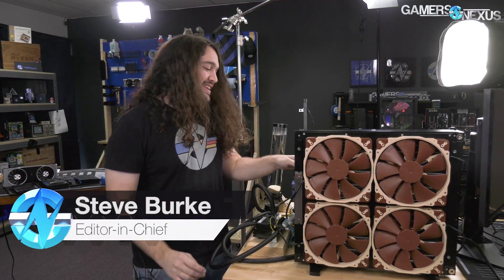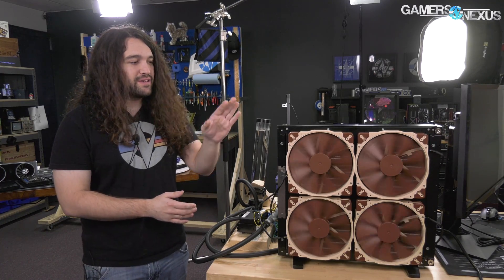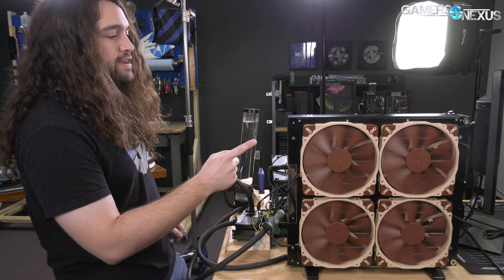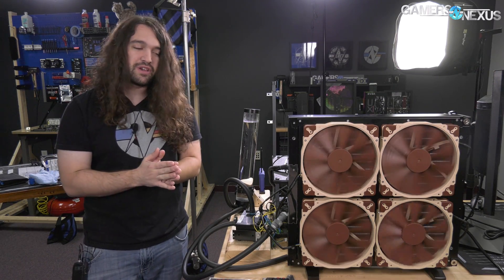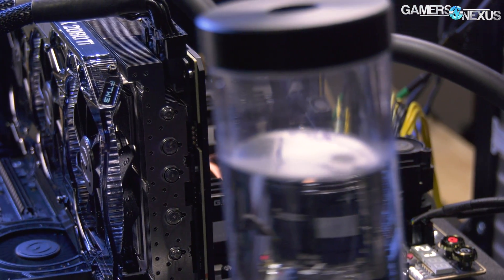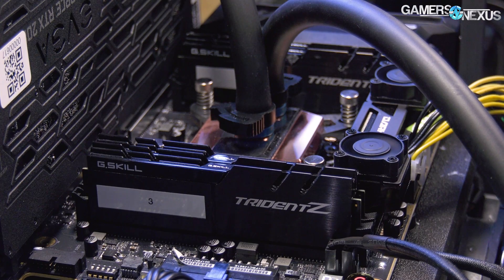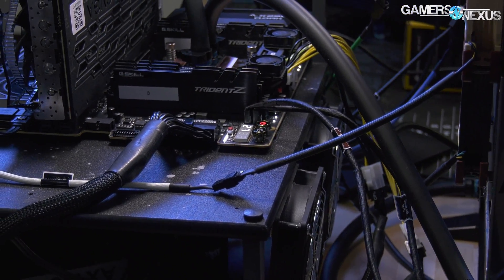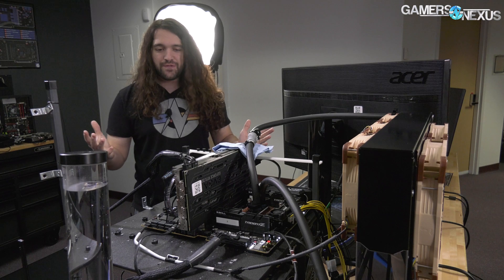9980XE Overclocking Stream Recap: Massive MORA3 Radiator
Our 9980XE overclocking livestream was a greater success than expected, with the 9980XE finally on high frequencies (and without sub-ambient!).
Ad: Buy an iBUYPOWER RDY PC Snowblind with LCD side panel now available

The Intel i9-9980XE's overclocking potential was a genuine disappointment in our initial review, but the upside was that the limitations were entirely thermal. We were hitting TjMax at high frequencies and voltages, something that was avoidable on the 7980XE by way of delidding and liquid metal. Unfortunately, for the 9980XE, core-to-core deltas were great enough that we had to stop short of our OC goals on the CPU. With a massive radiator from Watercool, we found a way to push a big overclock without resorting to sub-ambient cooling.

PARTS USED FOR OVERCLOCKING BENCH

Intel i9-9980XE (Newegg)
EVGA X299 DARK Motherboard
Watercool MORA3 420mm (manf. site)
GSkill Trident Z Black 3600MHz (Amazon)
Corsair AX1600i PSU (Amazon)
EK Dual DDC Pump (Amazon)